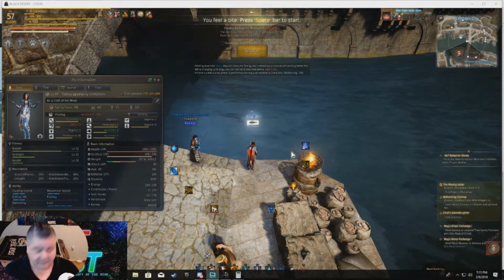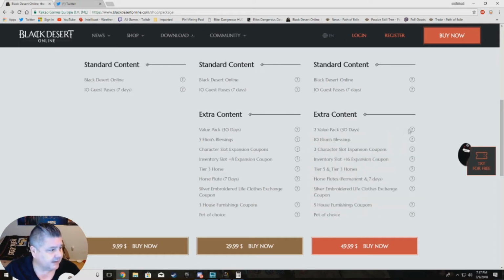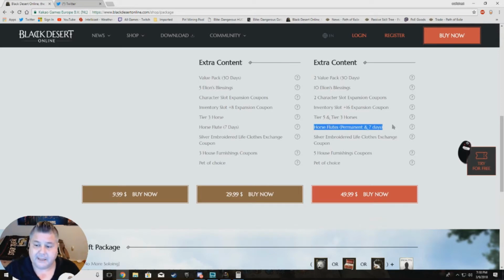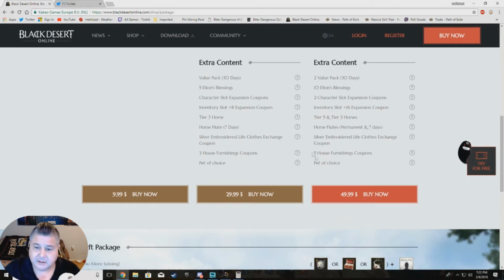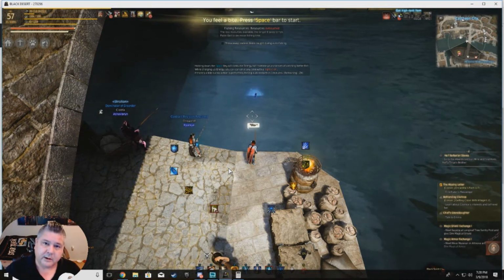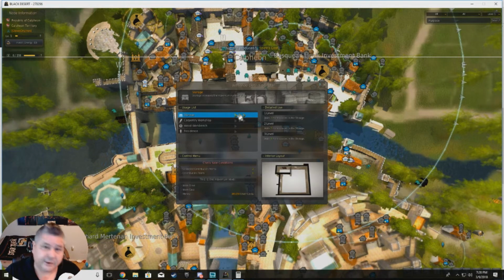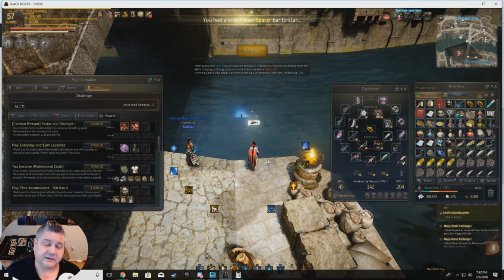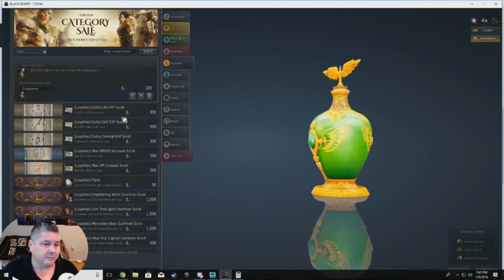Black Desert Online, Should you play it? Watch and decide for yourself.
This video is long. That said, It will show some details on spending money vs not. I tried to be as detailed as possible, however, this just scratches the surface.